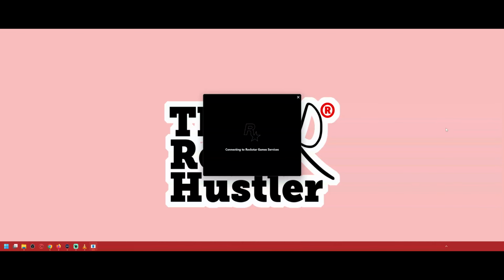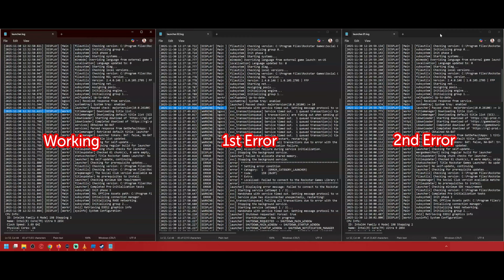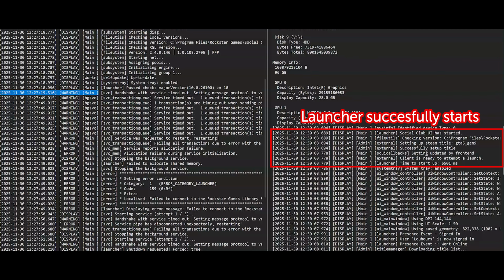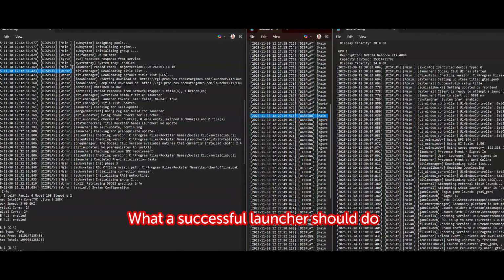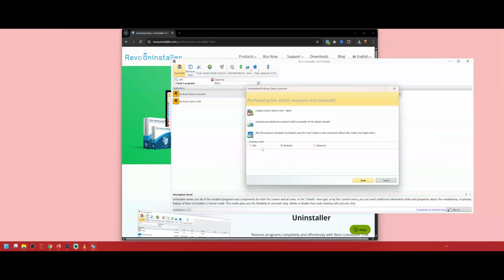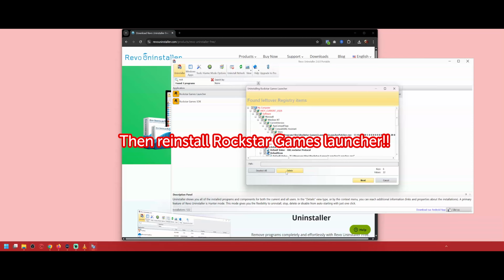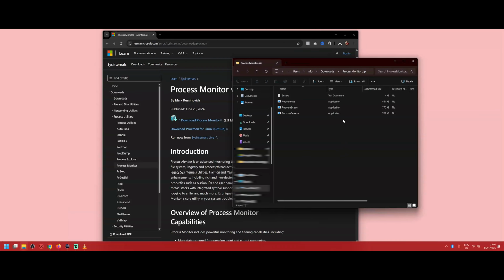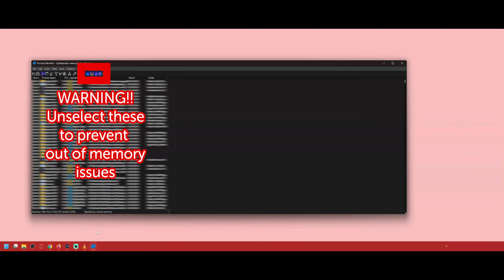Failed to Connect to Rockstar Library Service? Do This First!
Is your Rockstar Games Launcher stuck on "Failed to connect to the Rockstar Games library service"? 🛑

In this video, Lou walks you through a "no frills" fix for when the Rockstar Launcher refuses to load or gets stuck in a connection loop. Whether you are getting absolutely no response (Stage 1) or getting stuck while downloading server info (Stage 2), standard reinstallation often doesn't work because hidden registry files remain on your system.

We show you how to identify exactly which error stage you are in using the log files and how to reliably fix it using two specific tools: Revo Uninstaller and Process Monitor.

👇 P.S. Don't skip the "Steam Run as administrator" step if you are stuck at Stage 2!

🛠️ TOOLS MENTIONED:
⭐Revo Uninstaller – Used for the "Stage 1" Clean Install fix
⭐Process Monitor (Procmon) – Used for the "Stage 2" Bypass fix

⏱️ CHAPTERS:
00:00 – The ❌ "Failed to Connect" Library Service Error
00:55 – How to find your Rockstar Log Files (launcher.log)
01:30 – **Stage 1 vs. Stage 2:** Identifying your specific crash
02:57 – **The "Stage 1" Fix:** 🪛 Why standard uninstalling fails
03:43 – Using 💾 Revo Uninstaller to remove hidden registry keys
05:24 – **The "Stage 2" Fix:** 🪛 Using Process Monitor (Procmon)
06:43 – **The Secret Step:** 🤫Running Steam as Administrator
07:47 – **Verification:** 🚀Launching the game successfully
08:28 - **Conclusion:** 🎮Game Time

💡 KEY FIX EXPLAINED:
If you are stuck at Stage 1 (The launcher doesn't even get past loading), you need a "deep clean" uninstall because Windows "Add/Remove Programs" leaves corrupt files behind and won't likely be clearing your problem.

If you are stuck at Stage 2 (The launcher starts downloading but hangs), we use Process Monitor to enable the "handshake" freeze and force the launcher to initialise by also running Steam as an Admin to prevent any local permission issues.

Drop a comment if this got you back in your game! 👇

Welcome to the business of PC gaming. We are a creator-led brand built on technical expertise and a genuine hustle to improve the gaming and streaming experience for everyone.

We'd love to hear from you! Feel free to drop your comments or questions below. This way, we can engage and explore more of the topics you're interested in. While all our video content is available on YouTube!

Whether you are a fellow content creator dealing with frustrating software bottlenecks (like Nvidia/Elgato conflicts) or a gamer looking for the ultimate PC build and walkthroughs, we put in the work to find the solutions.

What we bring to the community:
💻 Tech Fixes & Creator Tools: Open-source scripts and troubleshooting guides to keep streams running smoothly.
⚙️ Hardware Mastery: Professional PC builds, upgrades, and gear insights.
🎮 The Gameplay Grind: Deep-dive walkthroughs and multi-platform live streams.

Want to squad up, trade survival tips, or just hang out? Come join our new The Real Hustler gaming community!